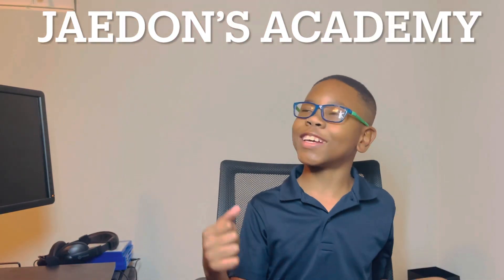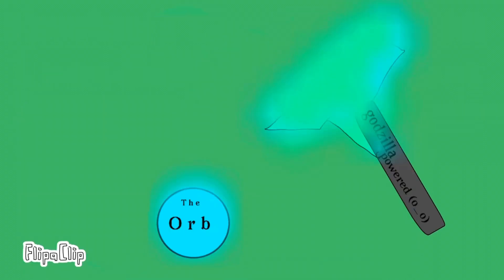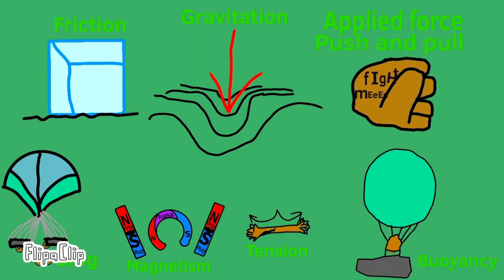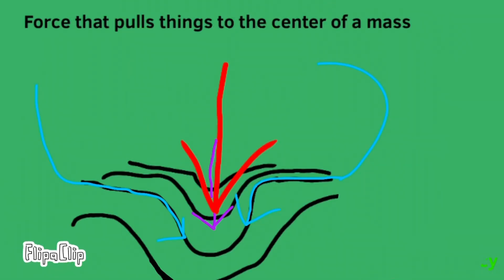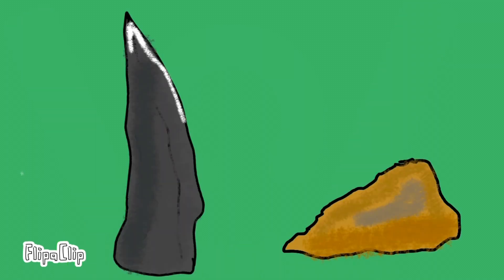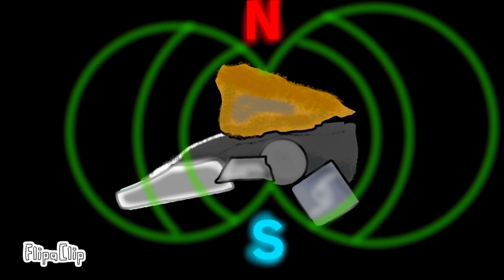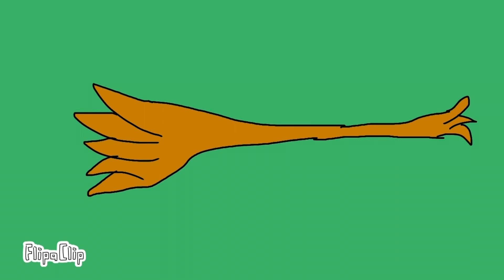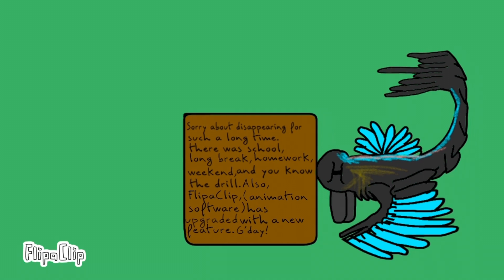Forces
Forces! Here, you’ll learn about plenty of different types, what they are, how we use them etc!